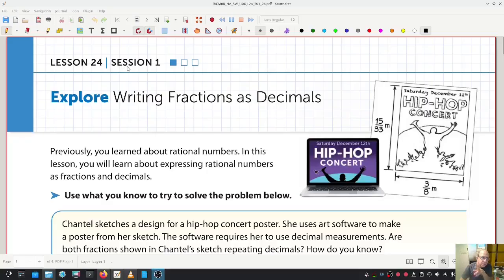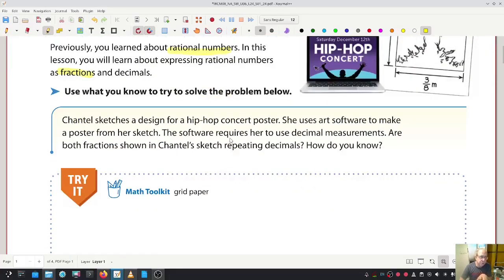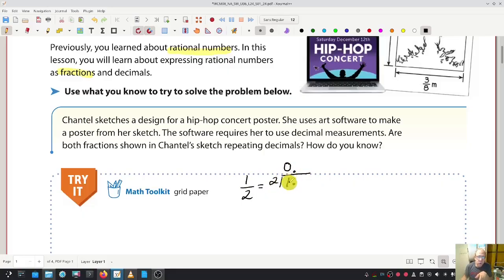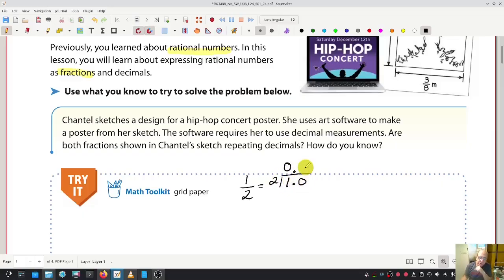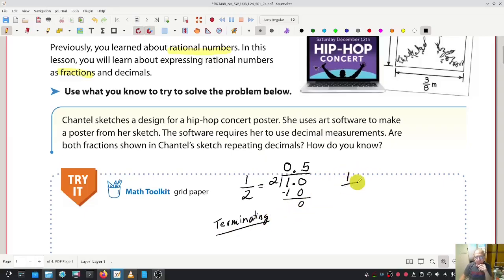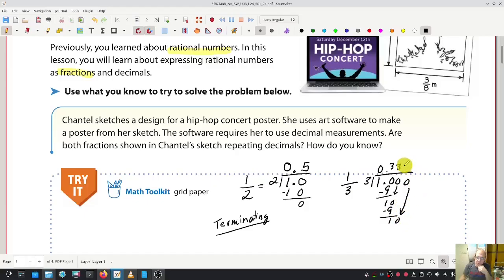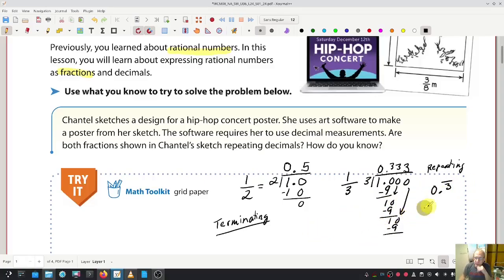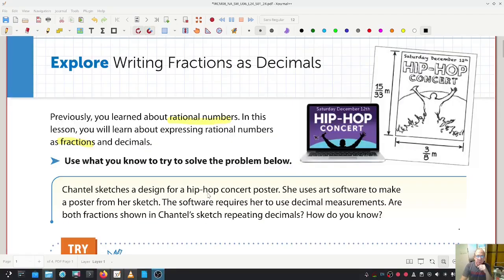Lesson 24 1 rational numbers